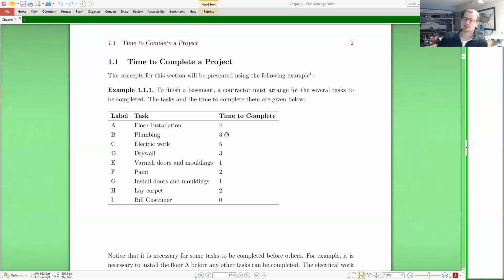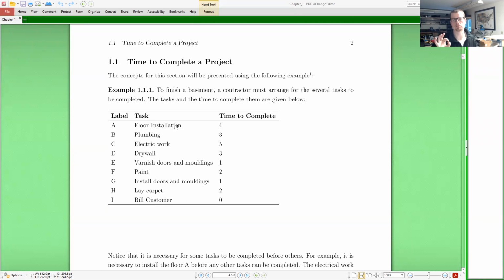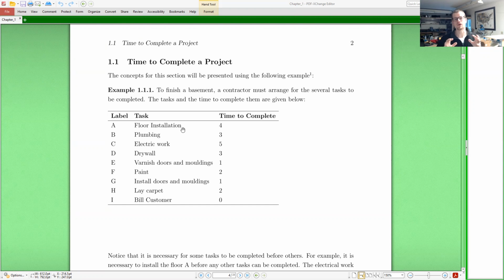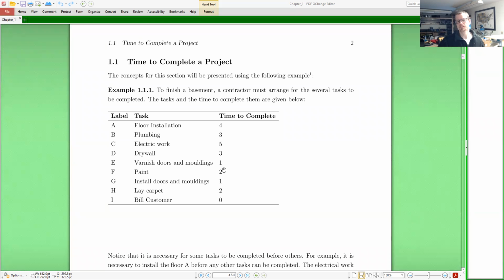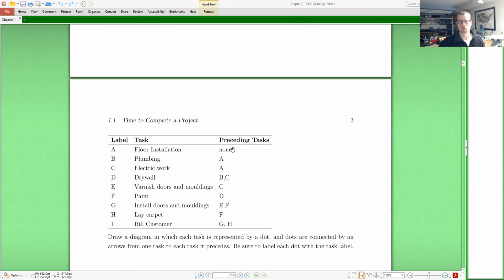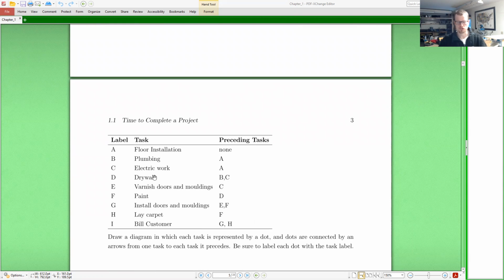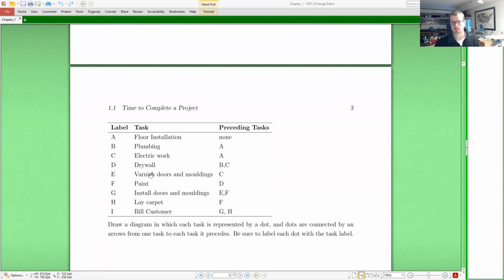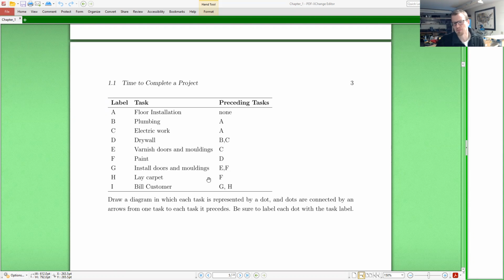Time to Complete a Project - Intro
Video 1 of 3. A presentation of Section 1.1 Time to Complete a Project from Discrete Mathematics 5th ed Dossey et al.